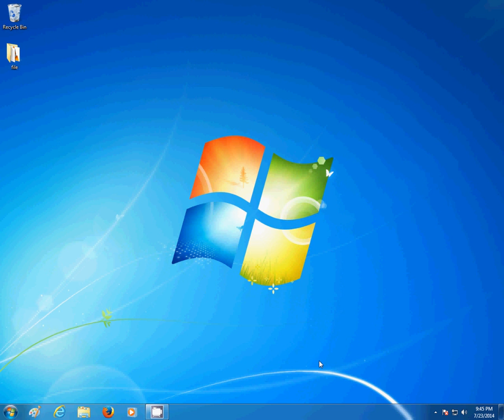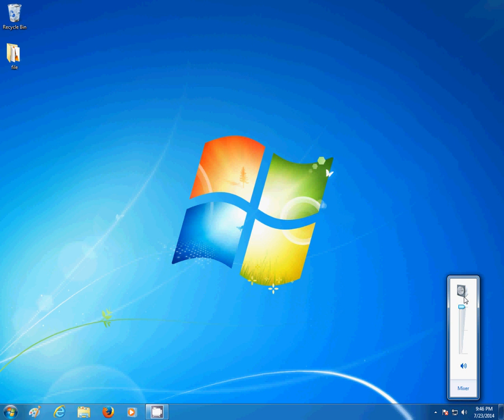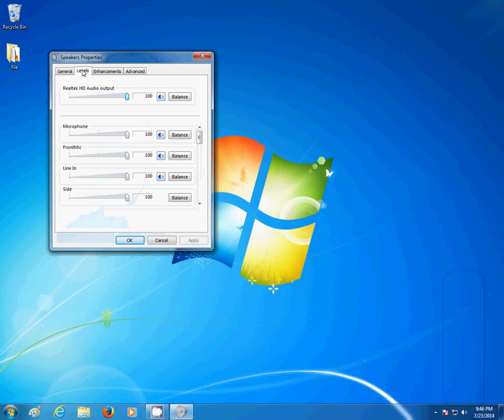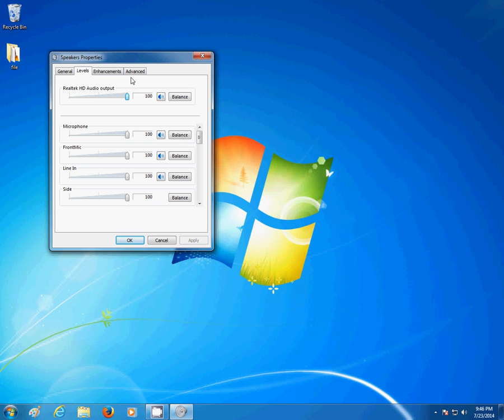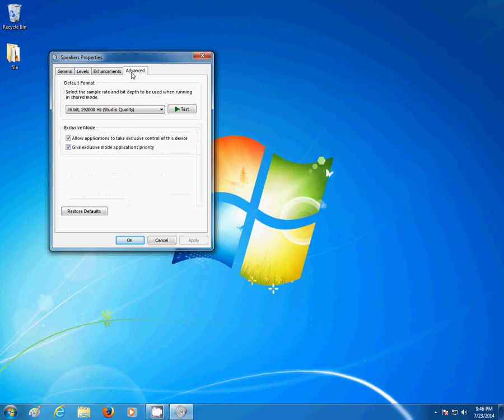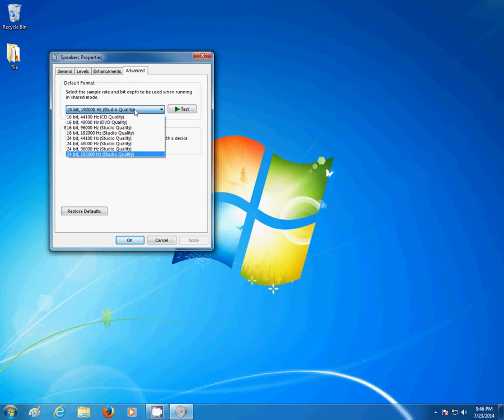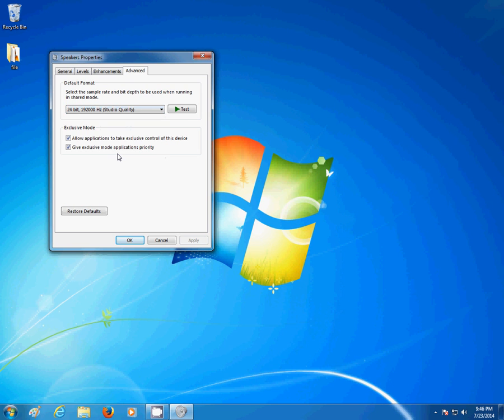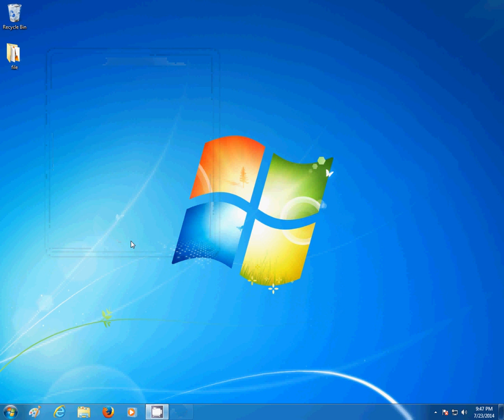How To Fix Low Volume On A Computer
This will also fix no volume as well. This tutorial works great for Windows 7 and Windows 8 users.